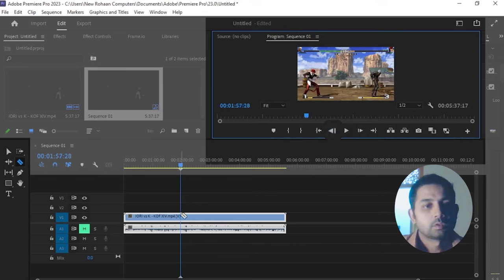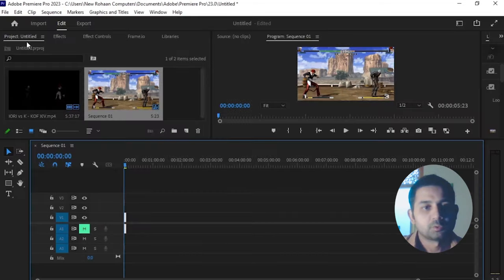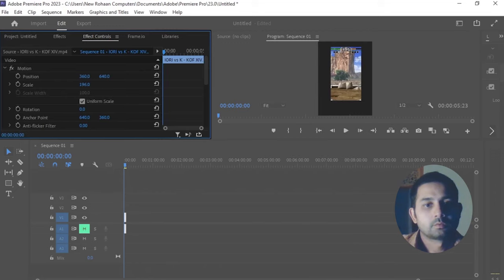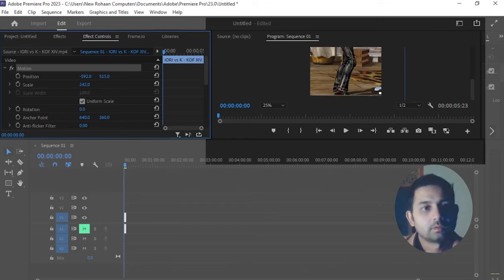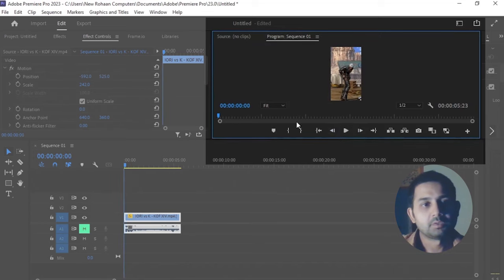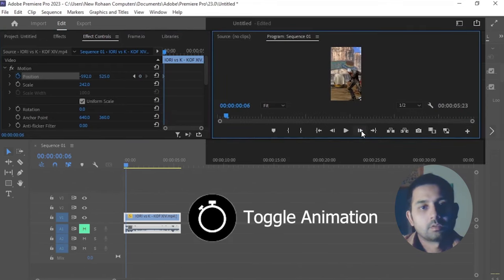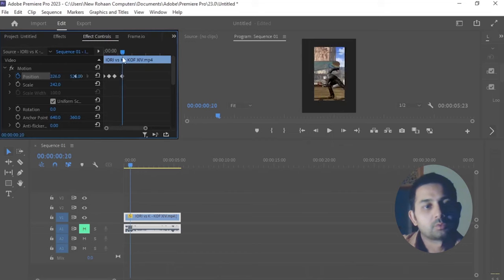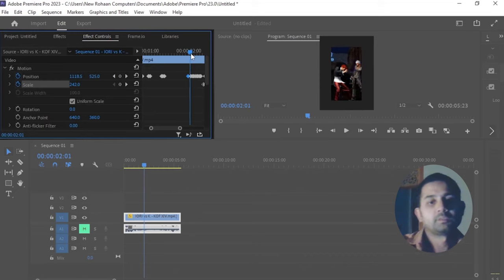Keyframing Position in Adobe Premiere: Unlocking Advanced Video Editing Techniques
In this tutorial, learn how to harness the power of keyframing position in Adobe Premiere. Discover advanced techniques for precise video editing, including creating smooth transitions, adding dynamic movement, and achieving professional-level effects. Whether you're a beginner or an experienced editor, this comprehensive guide will enhance your skills and take your videos to the next level.

Skip to steps:
0:35 Mute Volume
0:39 Razor Tool
0:43 Step Forward/Backward
0:51 Ripple Delete
1:15 Video Duration of Short/Reel
1:29 Sequence Settings
1:51 Change Size
2:12 Change Position
2:30 Change View
3:37 Keyframe Timeline
3:51 Toggle Animation (Keyframe Creation)
4:58 Copy/Paste Keyframe